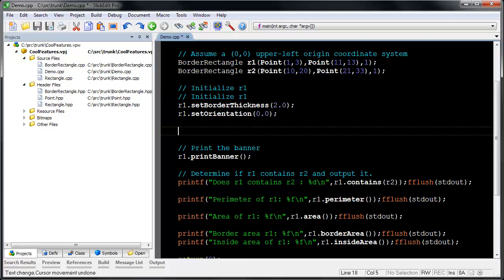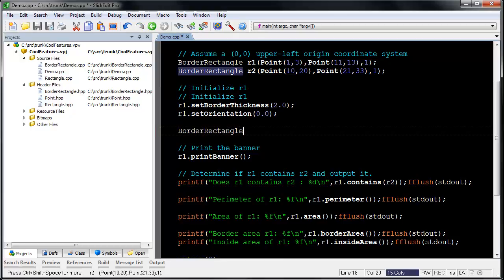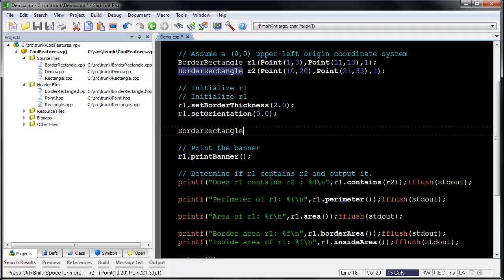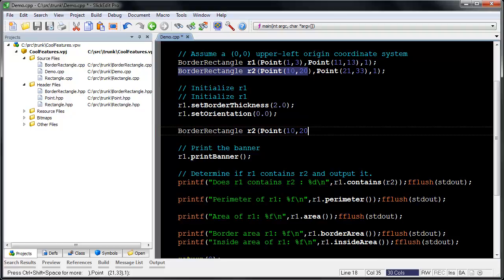SlickEdit - Word Completion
How to use SlickEdit's Word Completion feature.

Complete the text at the cursor by matching existing text in your file. Use Ctrl+Shift+Comma to match backward from the current position, or Ctrl+Shift+Dot to match forward. Ctrl+Shift+Space completes more of the current match.